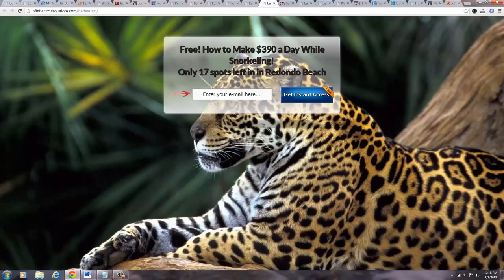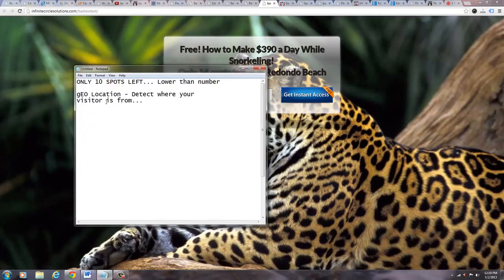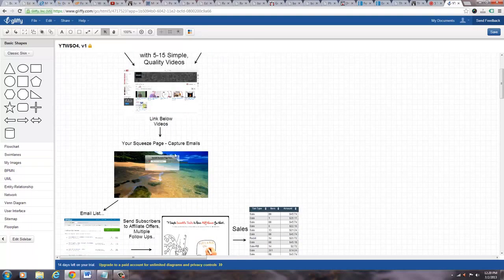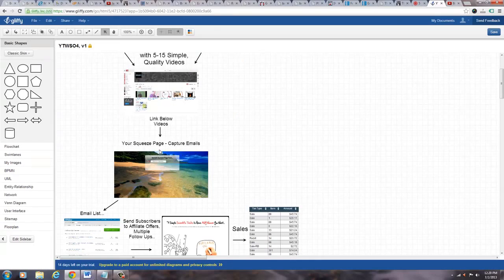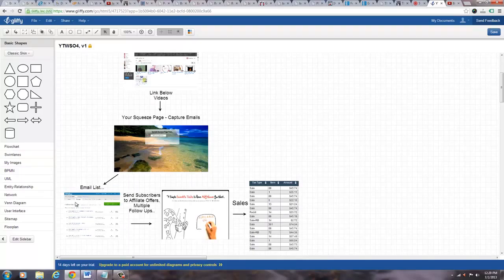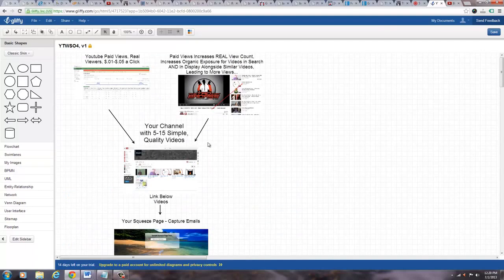007 Additional Epic Squeeze Features